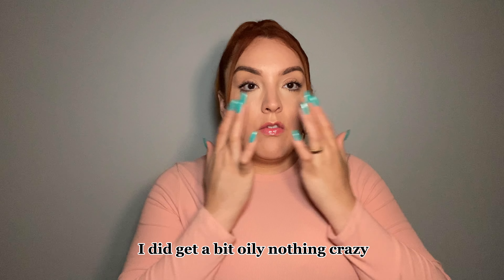New Huda Beauty Easy Bake and Snatch Pressed Powder Review!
Hey guys! I am try out the new Huda Beauty Easy Bake and Snatch Pressed Talc-Free Brightening and Setting Pressed powders that controls oil and gives that brightening effect. Let’s see how it looks on and feels after a 9 hour wear!

Colors I used:
Cupcake
Banana Bread

My Skin Type:
In between Normal/Combo
Pretty Normal for the most part only oily place is around my nose.

Amazon Storefront: